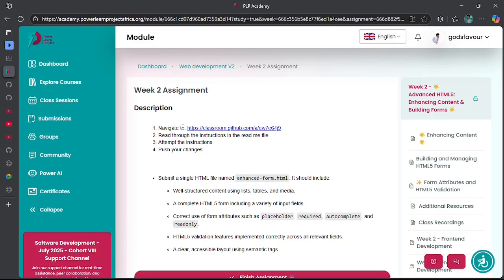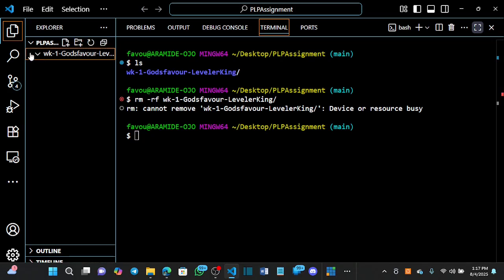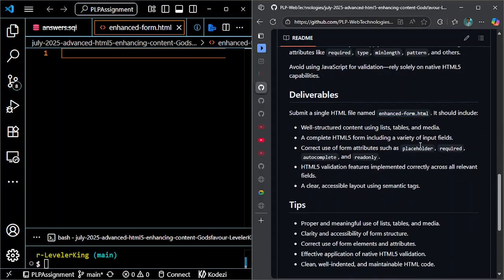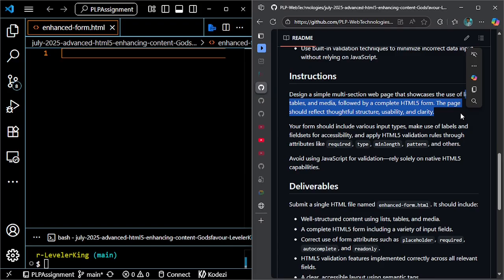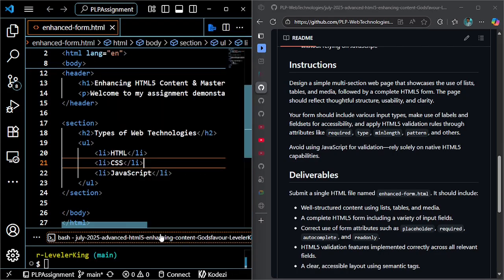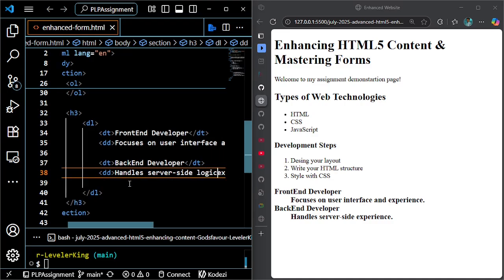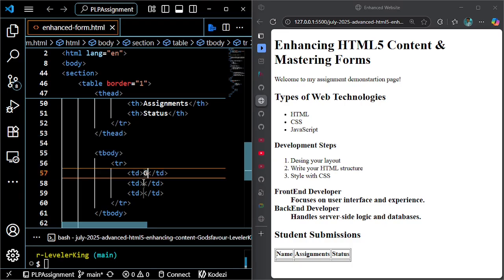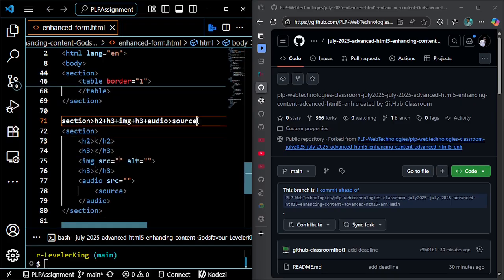WEEK 2 - Assignment on FRONTEND DEVELOPMENT - PART 1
Welcome to the second session of our PLP (Power Learning Project) series: "Website Development (FRONTEND DEVELOPENT"!

In this 30-minute session, we dive into the foundational concepts of website development, from structure and layout to key tools and technologies used in modern web design.

🎯 Topics Covered:

* Understanding HTML, CSS, and basic page structure
* Building responsive layouts
* Collaborating and sharing projects with peers in real-time

📢 Spread the word: with fellow aspiring web developers.